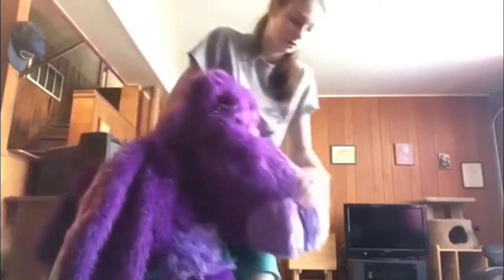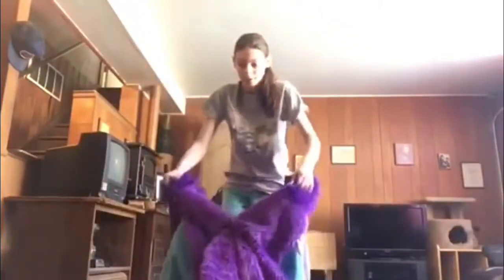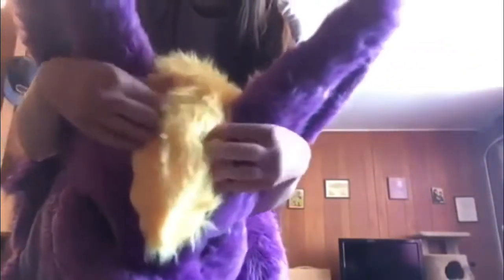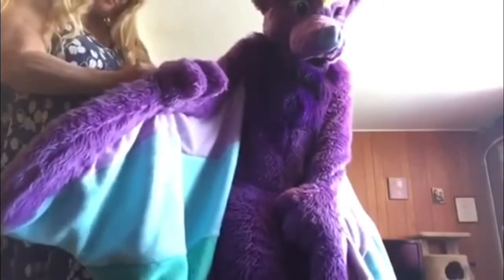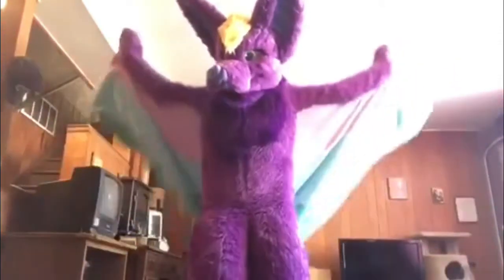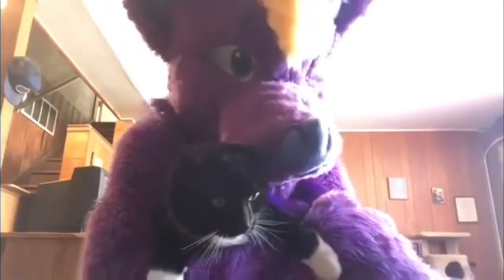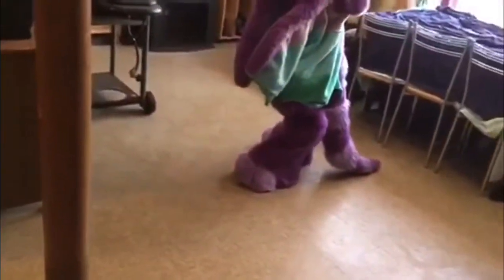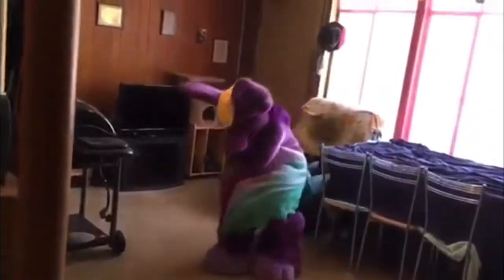Vesper Full Winged Bat Suit Up OLD 2016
Small faq

Did I make my suits?
Yes, with the exception of ross, mochi, frost, and the bases for eclipse, swift and taffy

Can you make me a suit?

Can I have something for free or a tutorial?
No. This is my full time job, I sell items. Therefore I cannot afford to make something for free or teach you to make it.